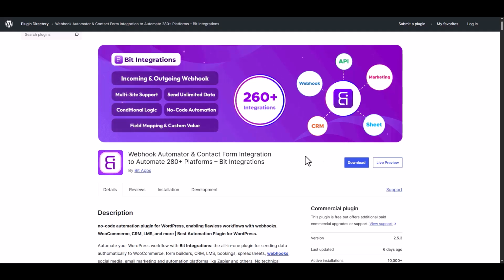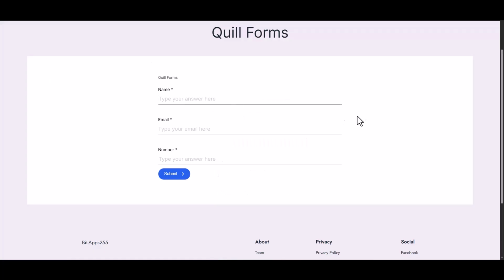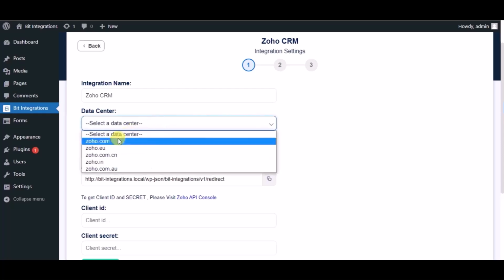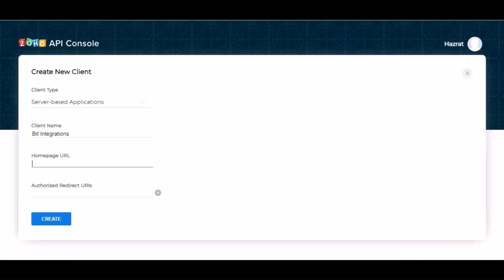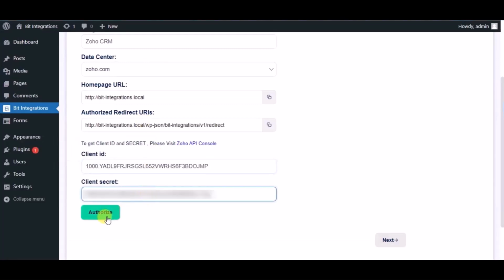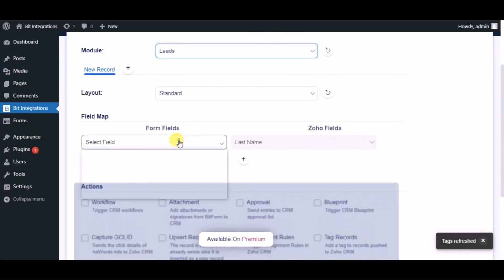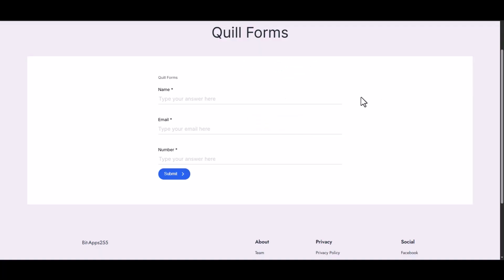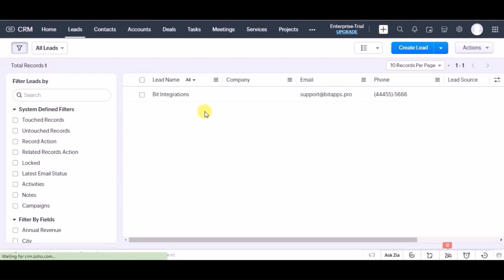How to Integrate Quill Forms with Zoho CRM | Step-by-Step Guide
In this tutorial, we will show you how to effortlessly connect Quill Forms with Zoho CRM using the Bit Integrations plugin. 🚀 This step-by-step guide will help you automate your workflow, enabling smooth data transfer between Quill Forms and Zoho CRM with no coding required!

What You’ll Learn:
How to set up Bit Integrations to connect Quill Forms with Zoho CRM
Selecting Quill Forms as the trigger and Zoho CRM as the action
Submitting the form to retrieve data and sync it with Zoho CRM
How to authorize Zoho using the API console for secure access
Mapping fields from Quill Forms to Zoho CRM’s Lead Module
Using advanced options and conditional logic for customized integration

Timestamps:
(0:00) Introduction – Let’s begin!
(0:05) Navigate to Bit Integrations Dashboard and create a new integration
(0:13) Set Quill Forms as the trigger and choose the form
(0:24) Submit the form to retrieve the data
(0:42) Set Zoho CRM as the action and select the respective data center
(0:53) Authorization setup: Get Client ID and Client Secret from Zoho API Console
(1:02) Creating the server-based application and adding the redirect URL
(1:30) Copy Client ID and Secret, authorize Zoho CRM
(1:56) Choose Zoho CRM module and map fields
(2:21) Using advanced options and conditional logic for customization
(2:29) Test the integration by submitting the form
(2:52) Verify the data in Zoho CRM Lead Module
(3:06) Conclusion – Integration is complete!